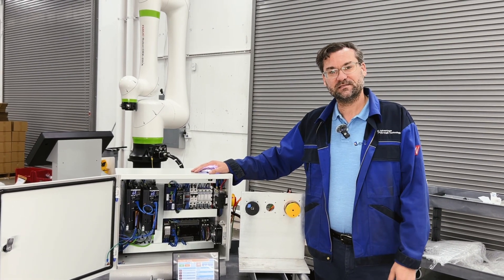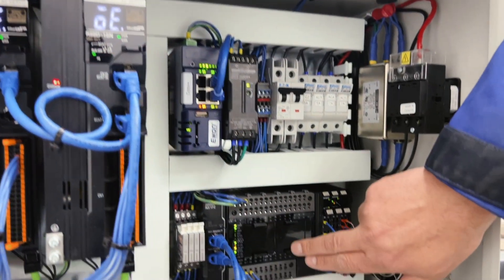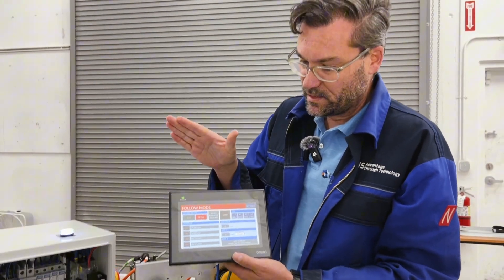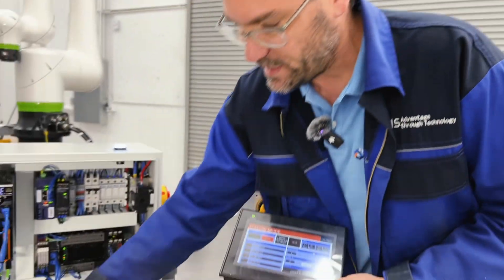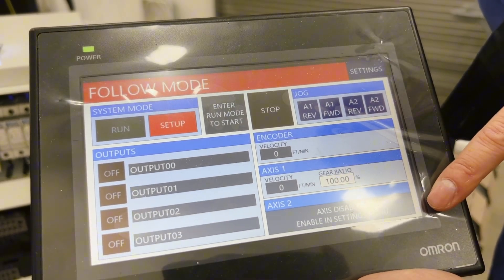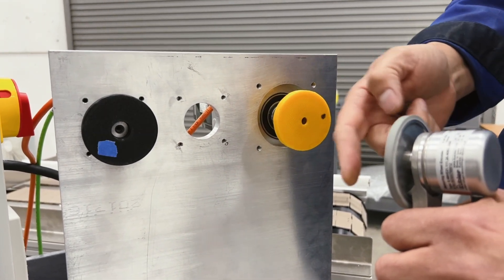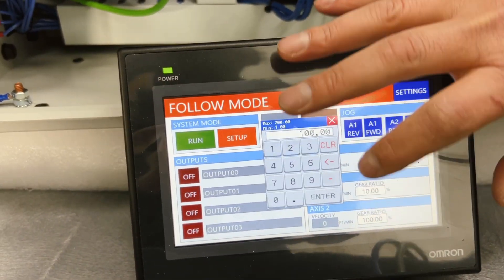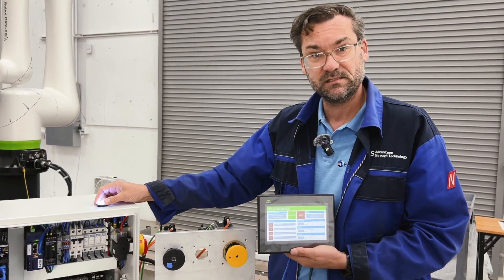Electronic Gearing with Omron Servo System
What is an electronic gear? Watch this video to learn more!